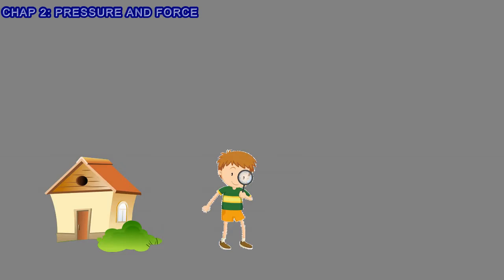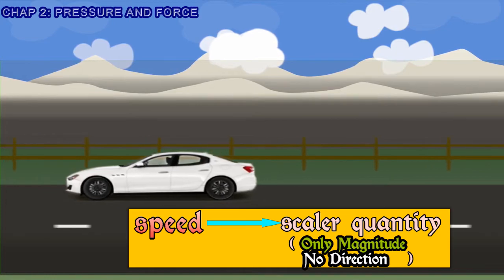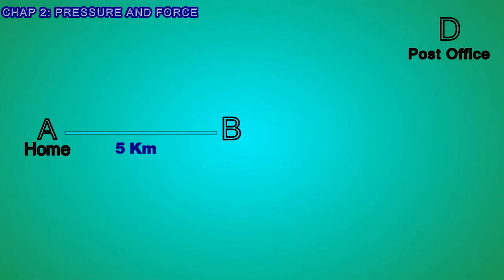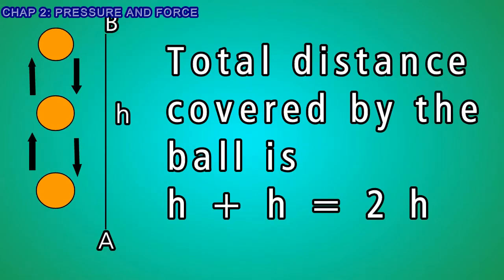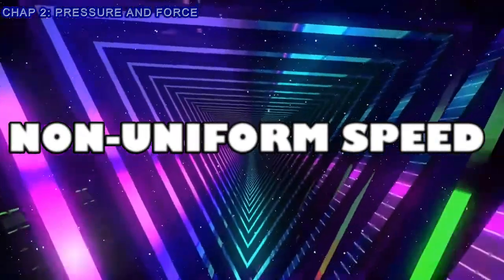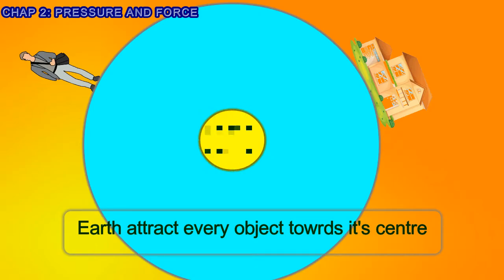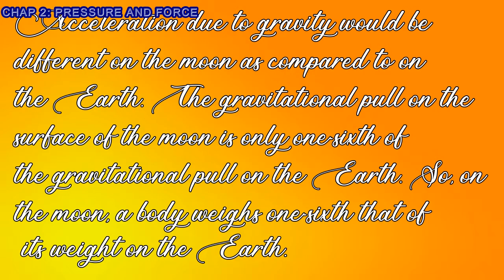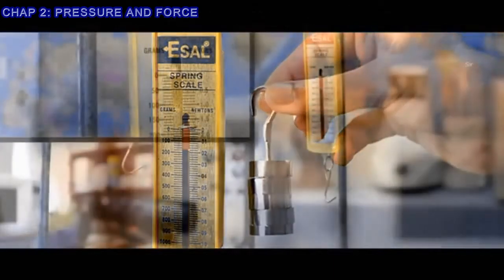PHYSICS CLASS 7 CHAP 2 PRESSURE AND FORCE PART - 2